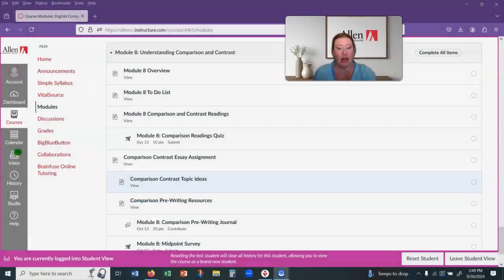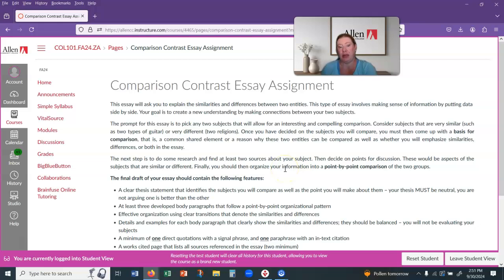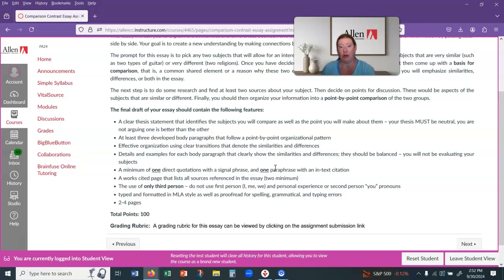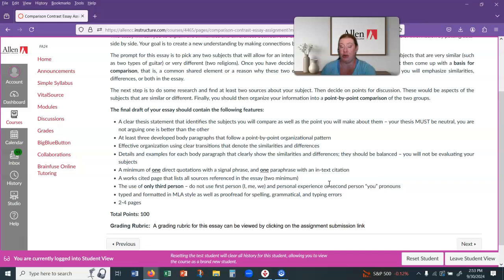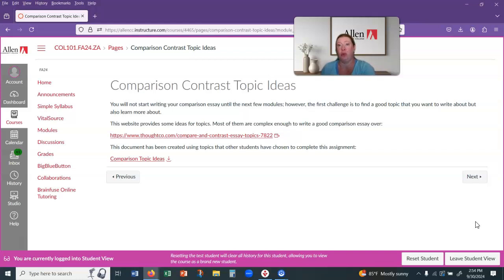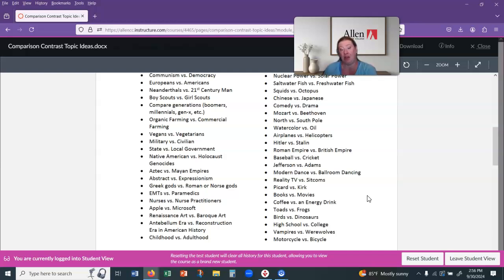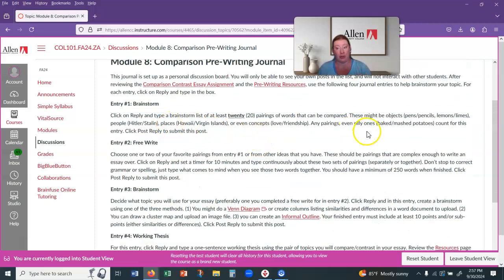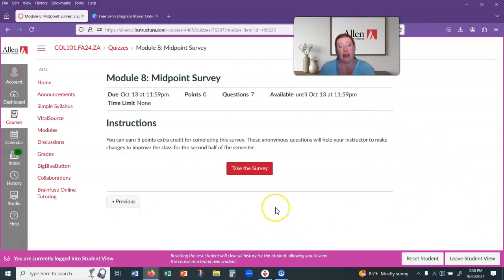COL101 Module 8 Overview